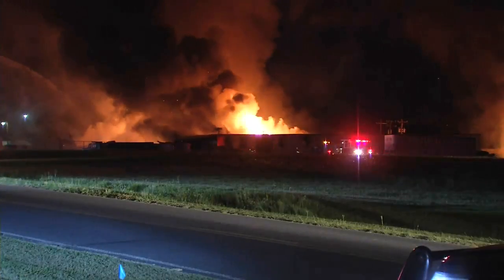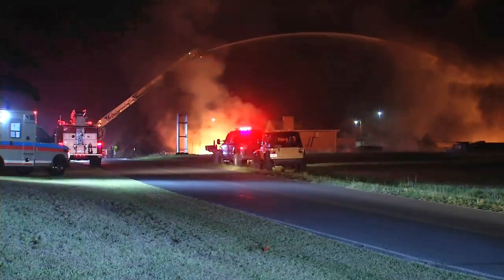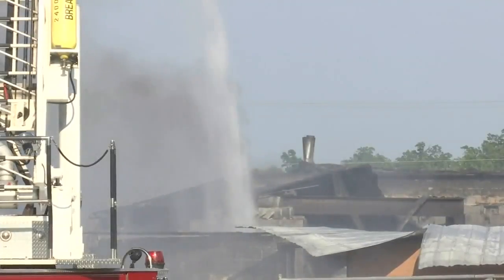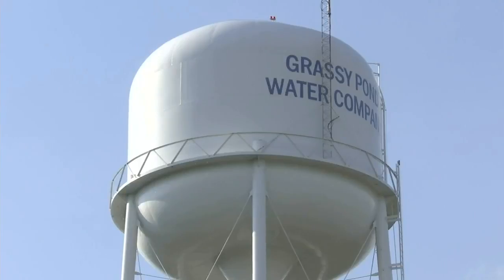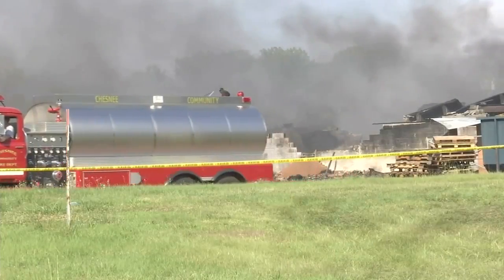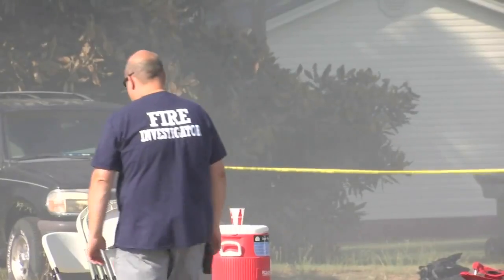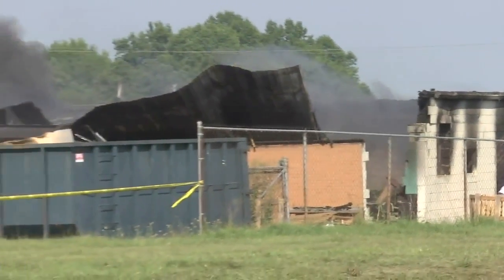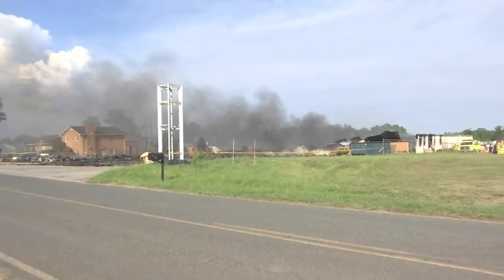Crews continue to battle blaze in Cherokee County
Firefighters in Cherokee County may be battling a fire at a former rug plant well into the weekend. (6/7/2019)